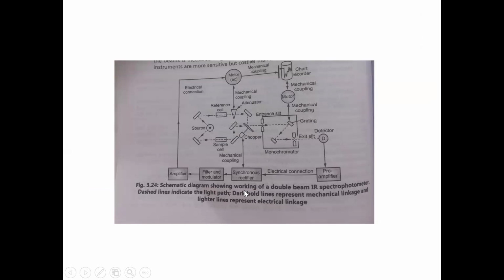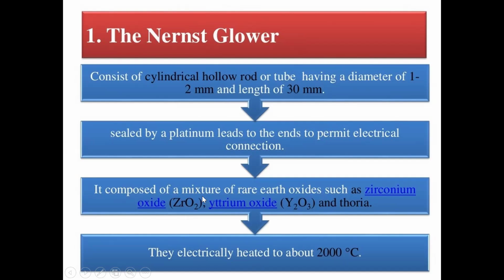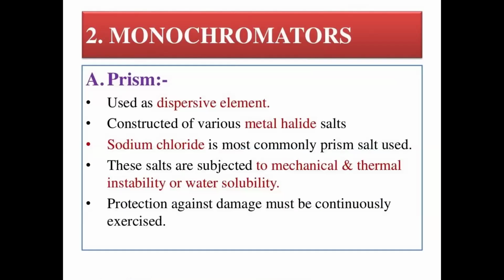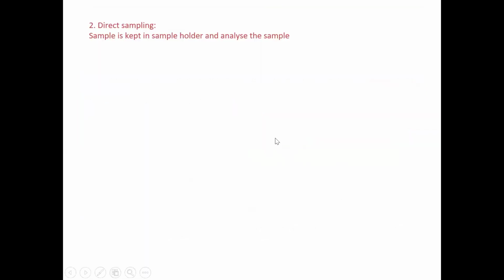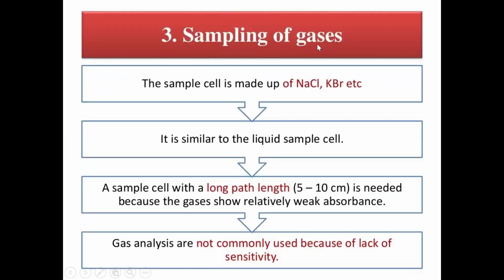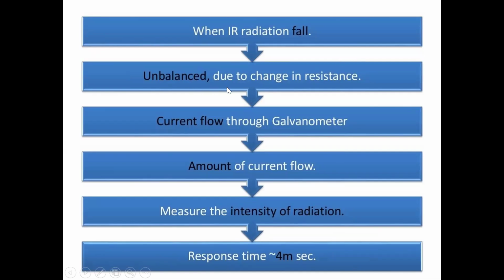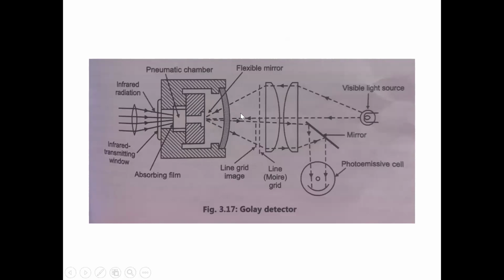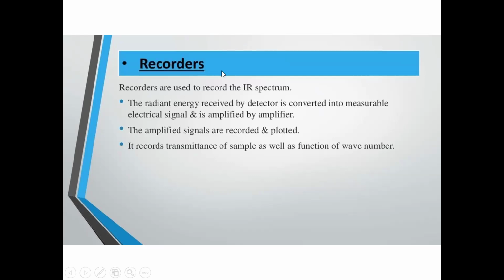Infrared spectroscopy instrumentation in telugu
Infrared spectrscopy instrumentation in detail for sem 7 B.Pharm students and GPAT
Please note at 3:47 in video current is passed through mercury Vapour